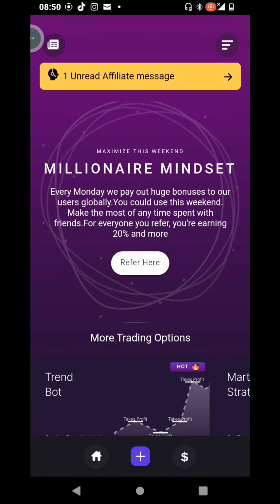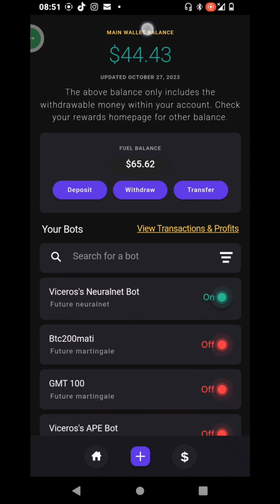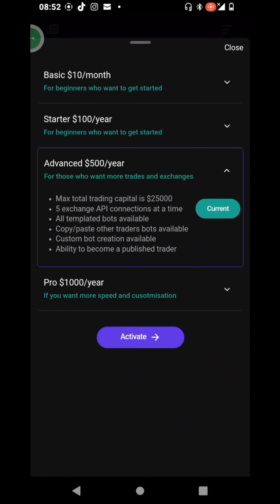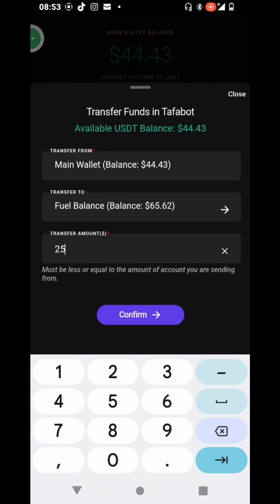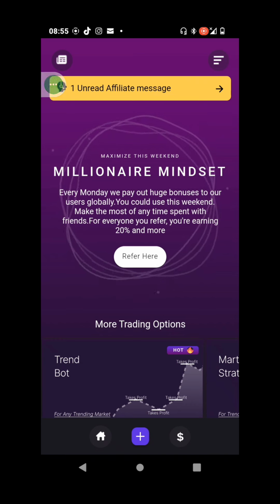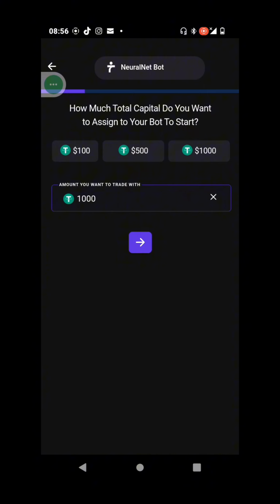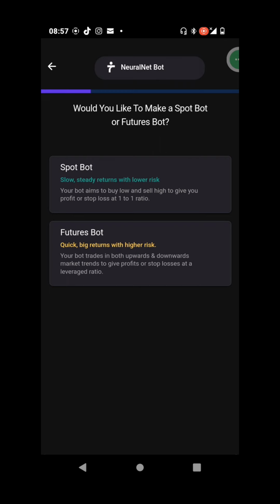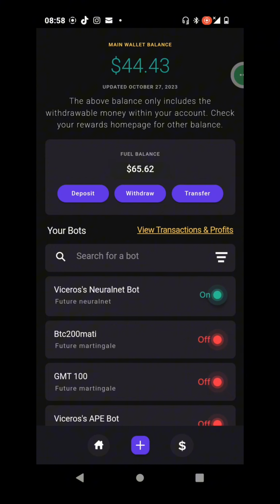How To Fund,Buy A License,Transfer Fuel And Activate The Neuralnet Bot On The Tafabot App